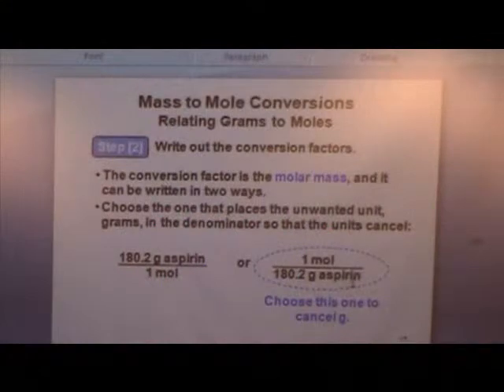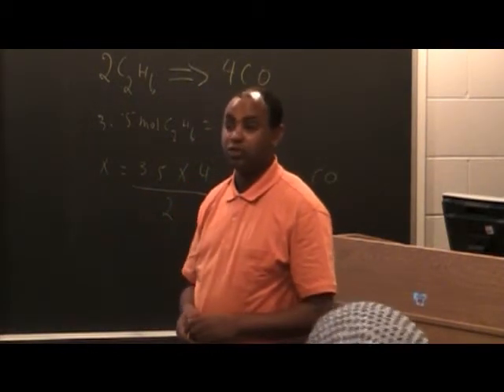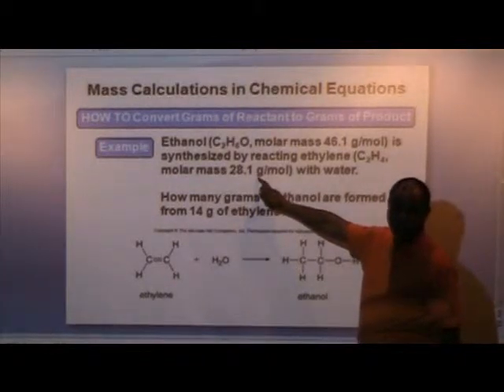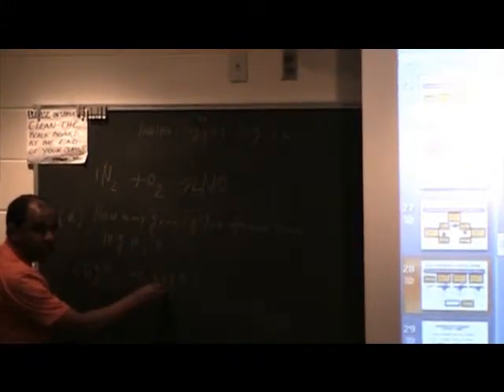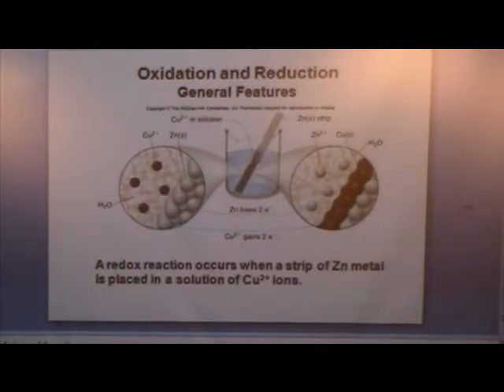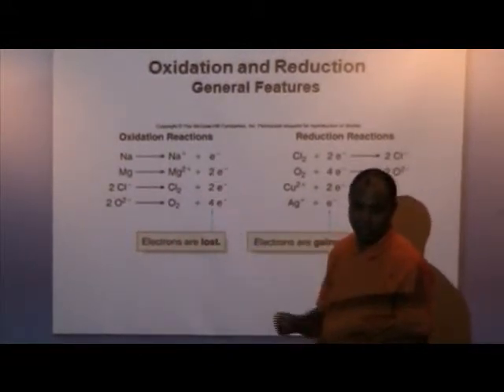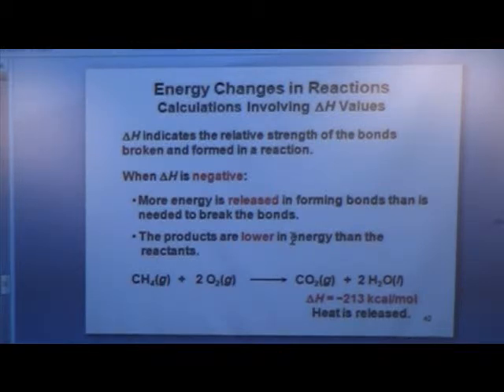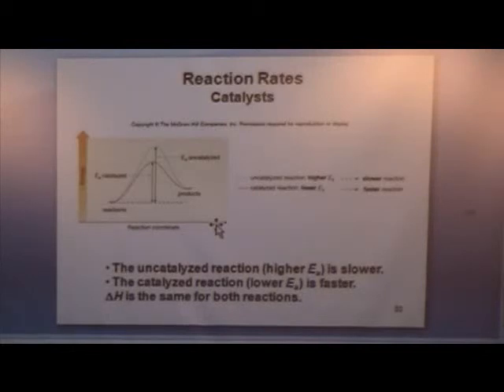PROF FIKIRE LESSON 12